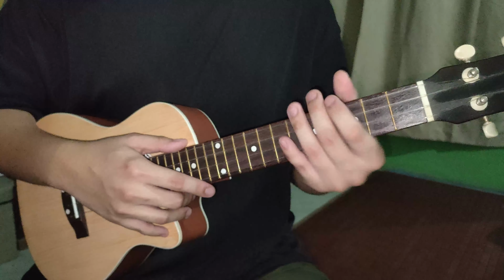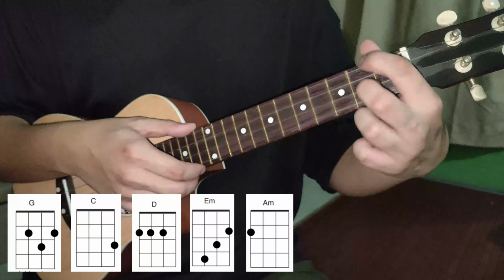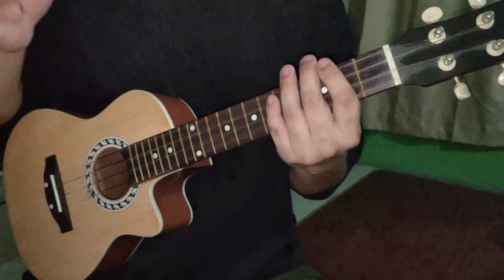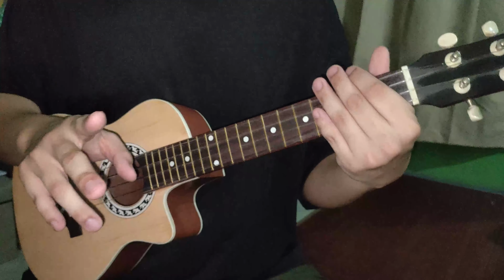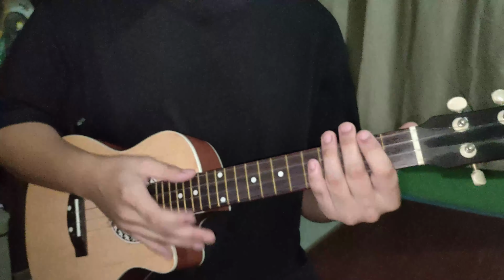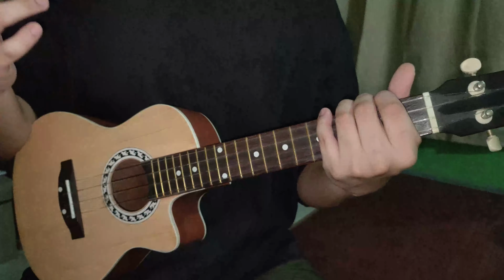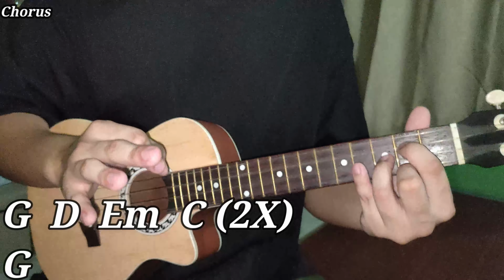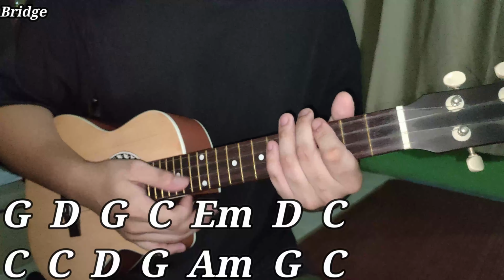California King Bed - Rihanna //Ukulele Tutorial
[Intro]

G  -C    -(3x)
G-D

[Verse 1]

G       C
Chest to chest
G       C
Nose to nose
G       C
Palm to palm
        G               D
We were always just that close
G       C
Wrist to wrist
G       C
Toe to toe
G       C                   G           D
Lips that felt just like the inside of a rose

[Refrain]

   Em              C           Em     C
So how come when I reach out my fingers
   Em                   C        G        D
It feels like more than distance between us

[Chorus]

        G          D
In this California king bed
         Em             C
We're ten thousand miles apart
        G         D                    Em
I been california wishing on these stars
                     C
For your heart for me
                G hold
My California king

[Verse 2]

G       C
Eye to eye
G       C
Cheek to cheek
G       C
Side by side
        G         D
You were sleeping next to me

---oohhh, next to me

G       C
Arm in arm
G       C
Dusk to dawn
G       C
With the curtains drawn
        G               D
And a little last night on these sheets

[Refrain 2]

It seems like more than distance between us

        (Repeat Chorus)

[Solo]

G - D    - Em - C -(2x)

[Bridge]

G
Just when I felt like giving up on us
D
You turned around and gave me one last touch
G                  C
That made everything feel better
    Em          D              C
And even then my eyes got wetter
C
So confused, when I asked you if you love me
But I don't wanna seem so weak
D      G    Am     G       C
Maybe I've been California dreaming

(Do Chorus Chords)

[Chorus]

        G          D
         Em             C
        G         D                    Em
                     C
                G hold
My California king

[Chorus]

        G          D
         Em             C
        G         D                    Em
                     C
                G hold
My California king